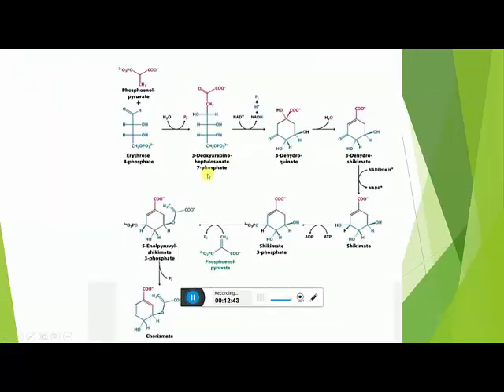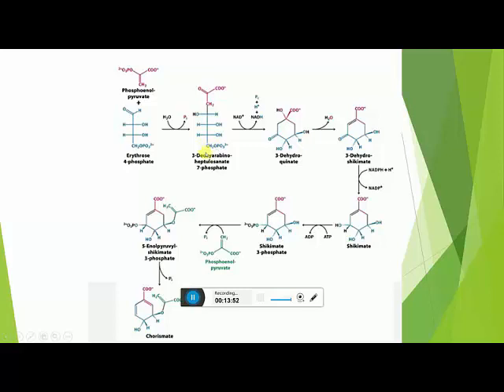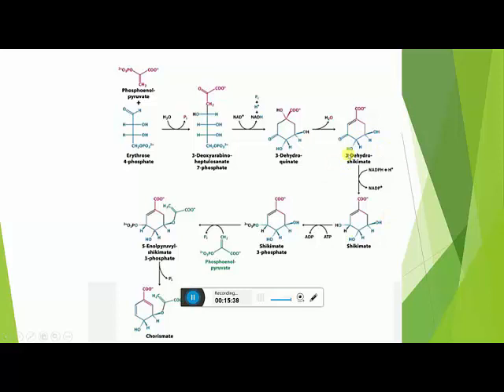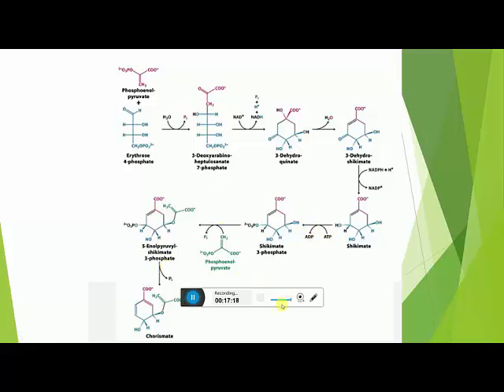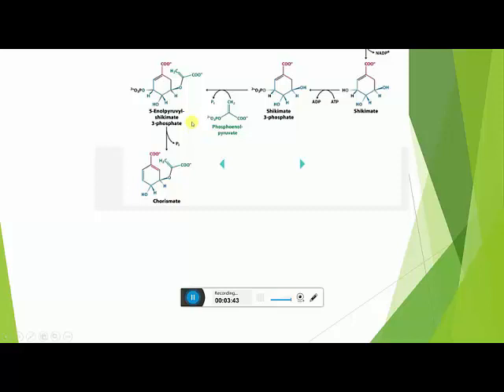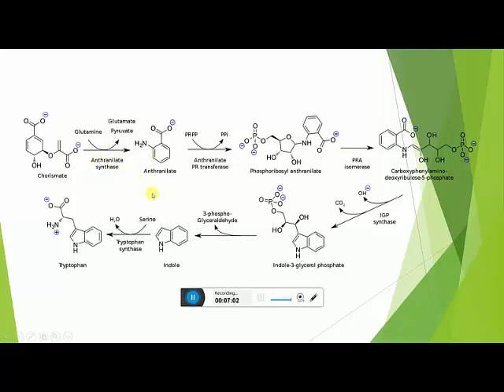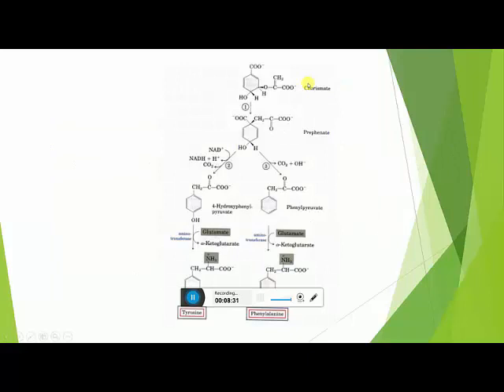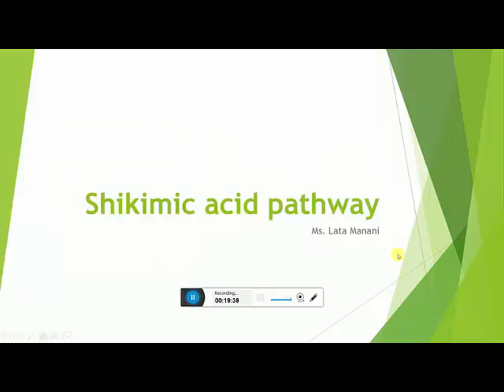Shikimic acid Pathway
Metabolic Pathway, Shikimic acid pathway